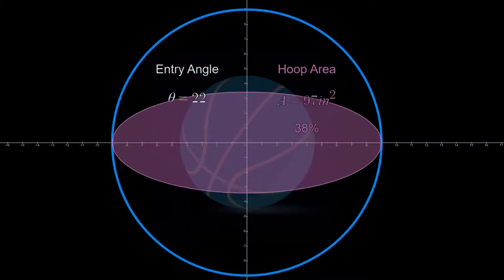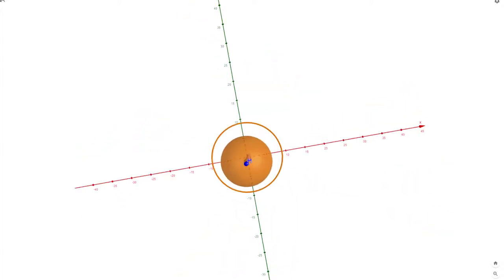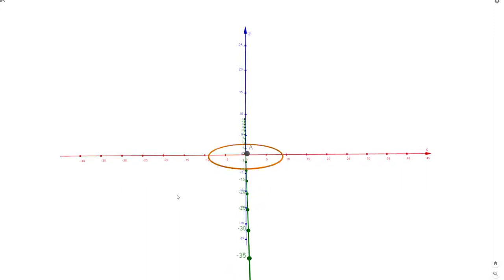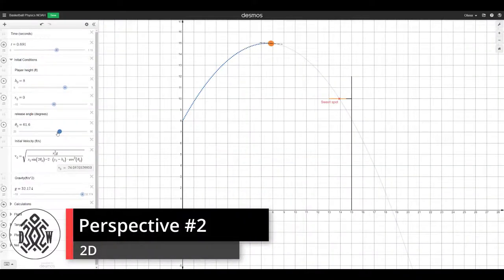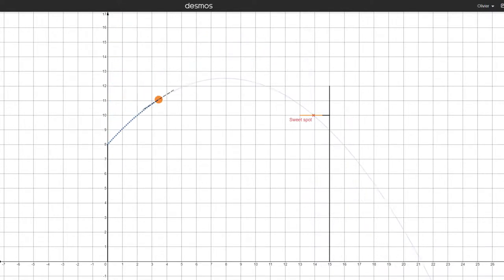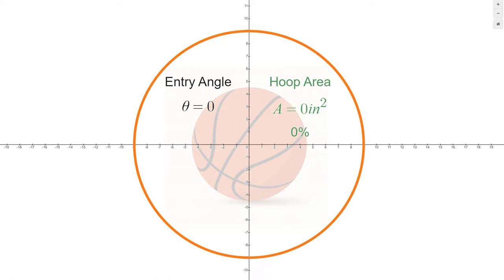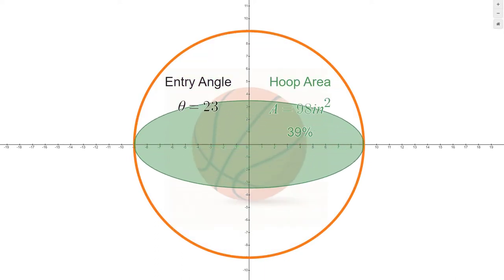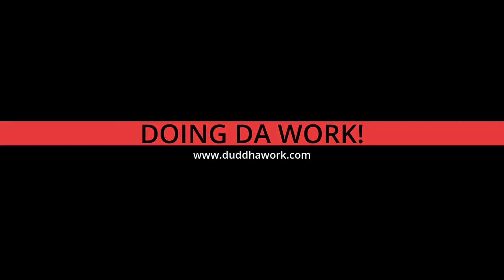The Math Behind a Perfect Basketball Arc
This video was inspired by research done by NOAH Basketball and work done for my basketball analytics co-op.

TIMESTAMPS:
0:00​ Intro
0:20​ Perspective #1
3:08​ Perspective #2
4:33​ Perspective #3